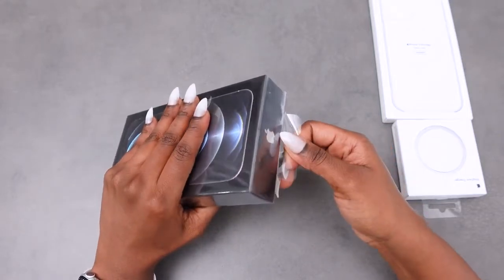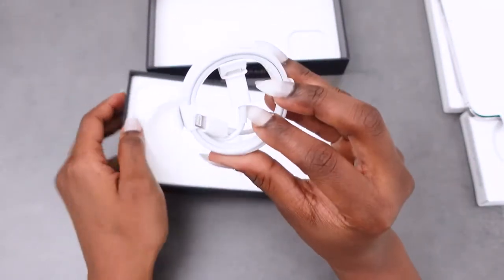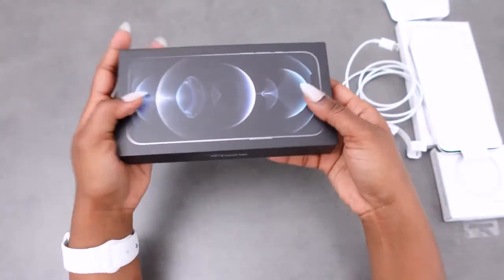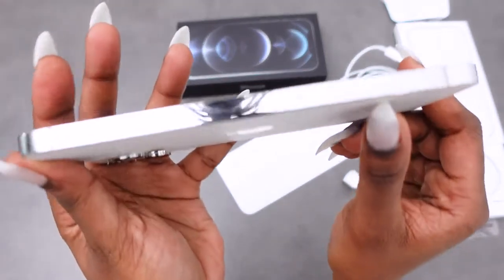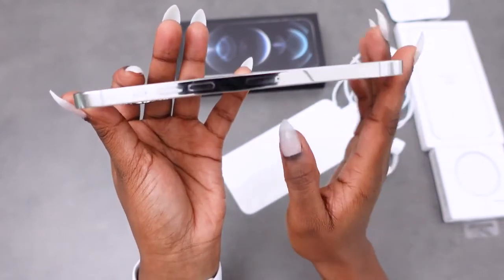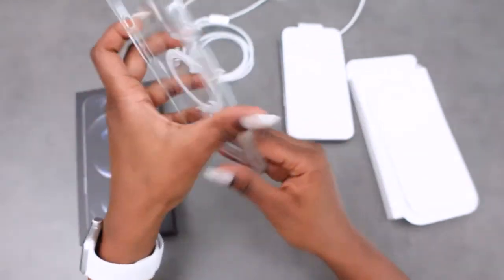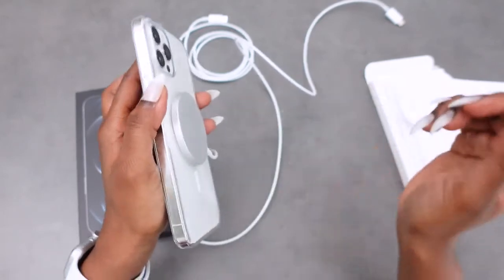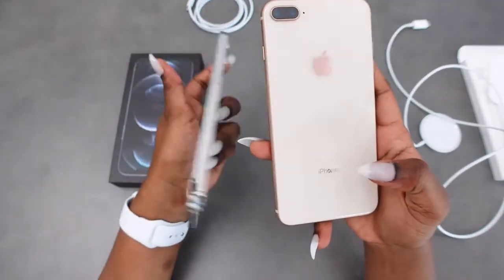iPhone 12 Pro Max Unboxing + Setup!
Hey guys, here’s my unboxing + setup of the iPhone 12 Pro Max.  I love this phone, the size and colour are everything to me 💕Brand new iPhone 12 Pro Max in the silver colour!

This is the iphone 12 pro max in the silver colour 128GB. When trying to pick a phone, unable to see it in stores I struggled a little bit deciding.

If you have any questions do ask them in the comments.